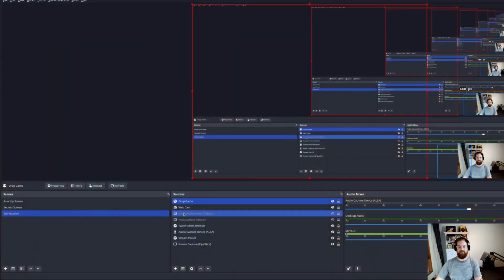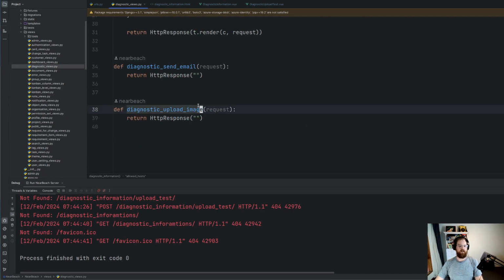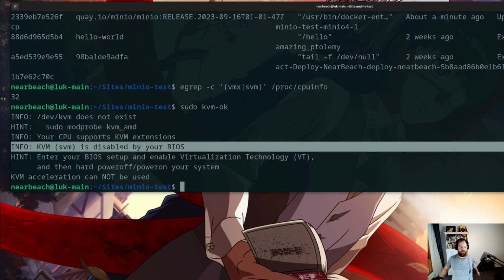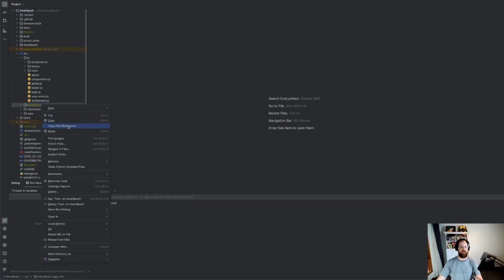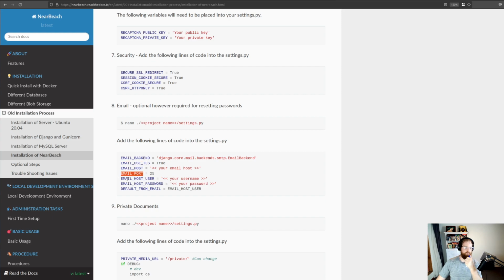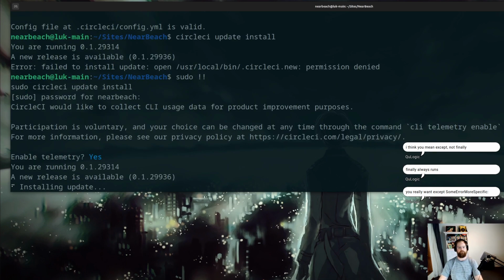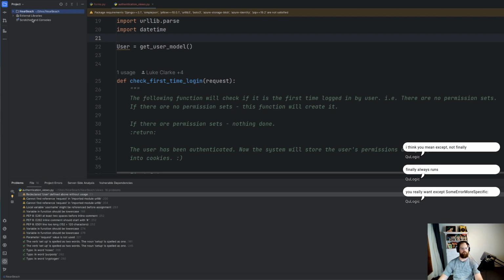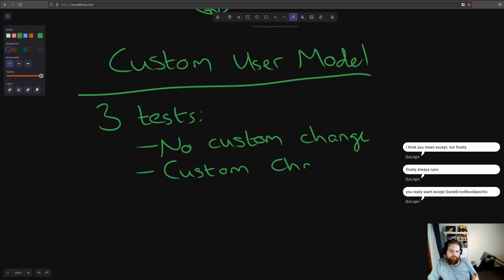Episode 282 - Python & JavaScript - Web development - Building NearBeach an open source project mana